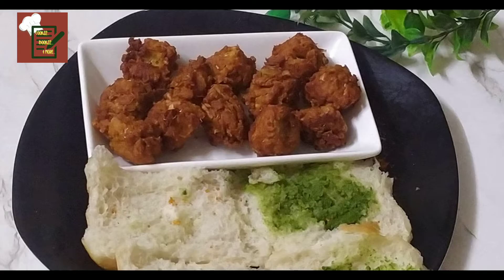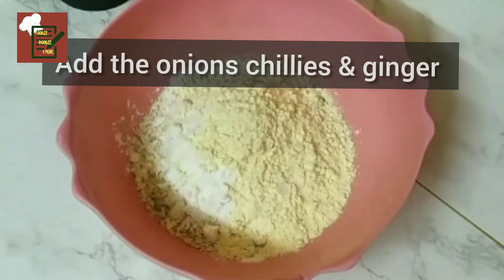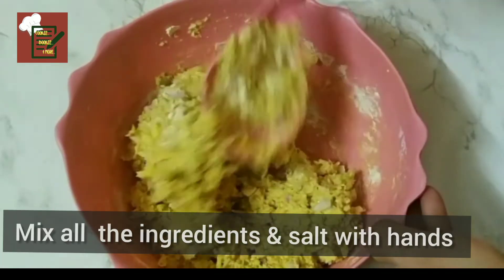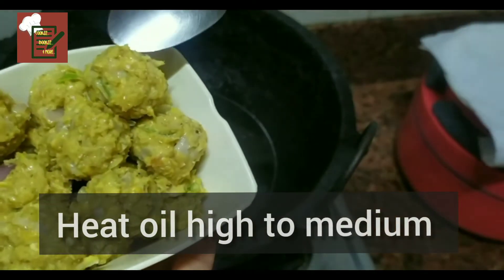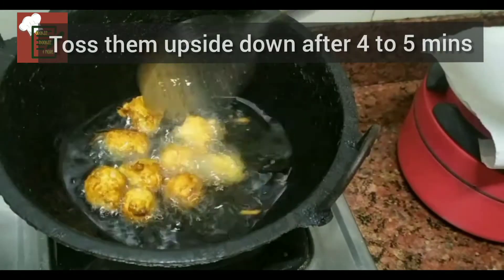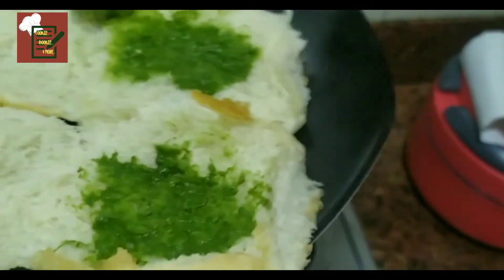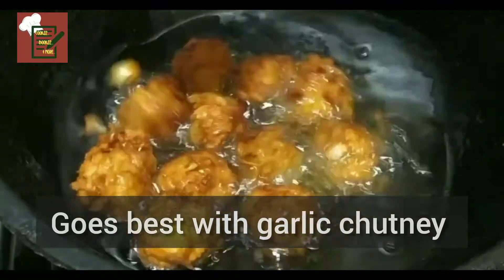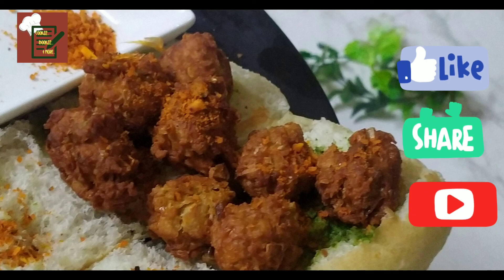makkaipakoras Crispy Corn n Oats Pakora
Ingredients
1 cup masala oats
2 cups corn kernels/ makkai
1 1/2 tblsp rice flour
4 tbsp besan / gramflour
1 small onion chopped
1 green chilli chopped
1 inch ginger grated
1 tsp ajwain / carrom seeds crushed
Chilli powder as required
Chat masala optional